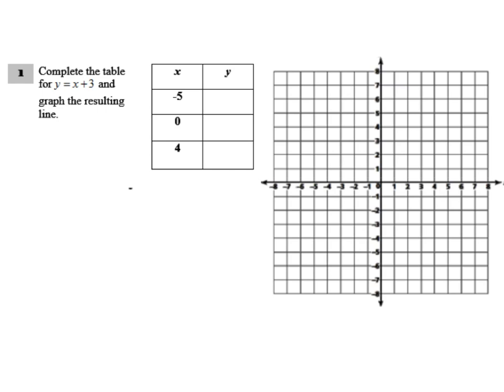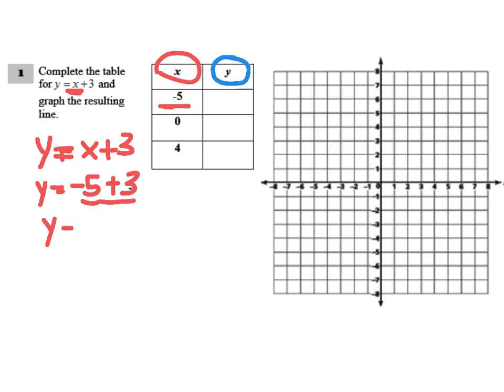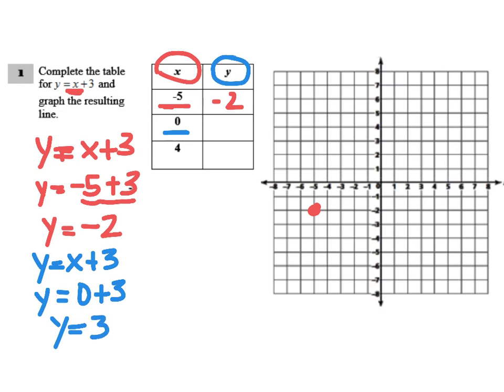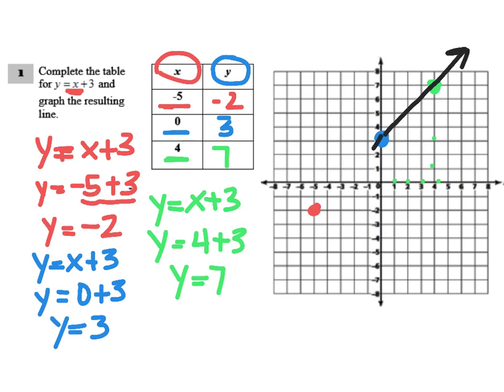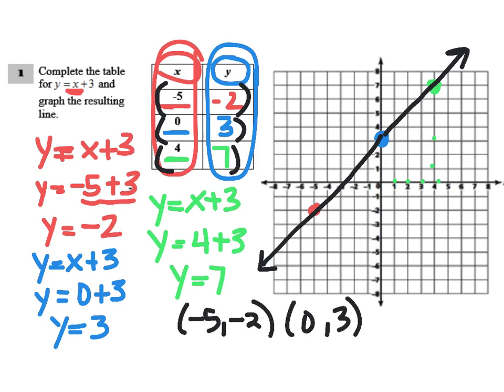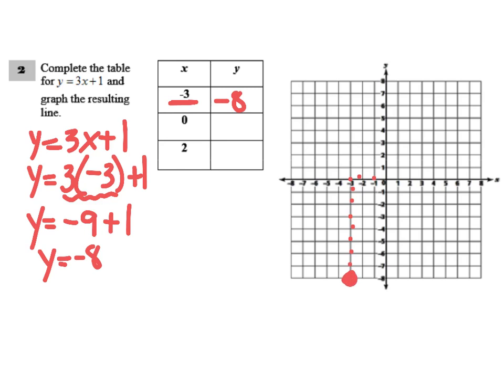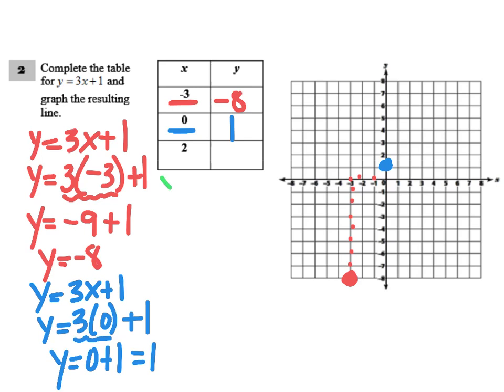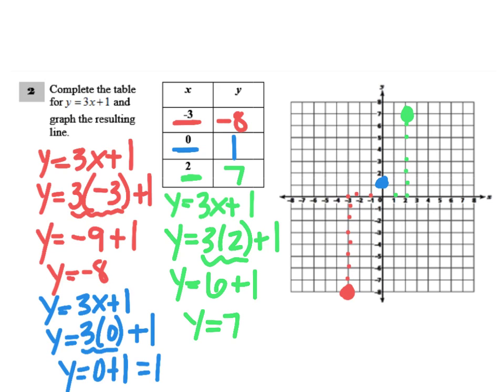graphing lines from a table video